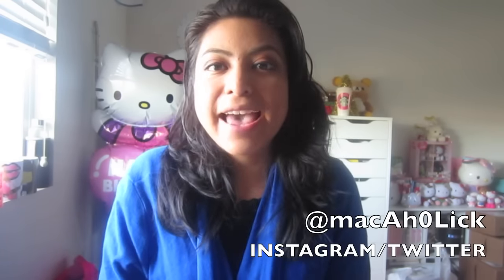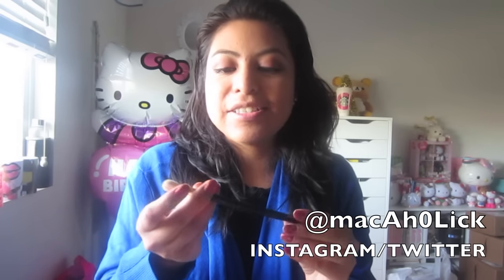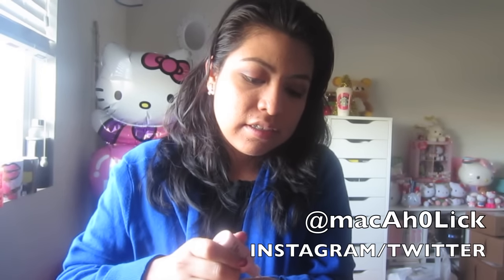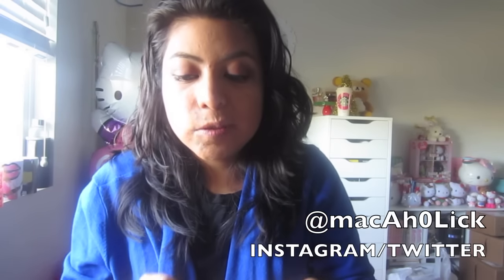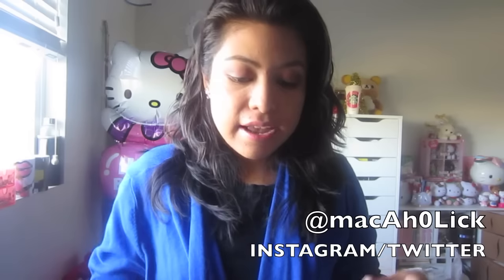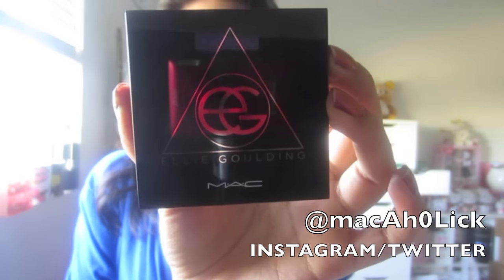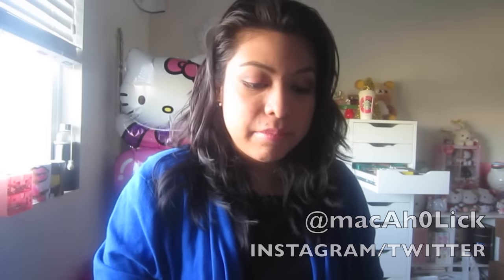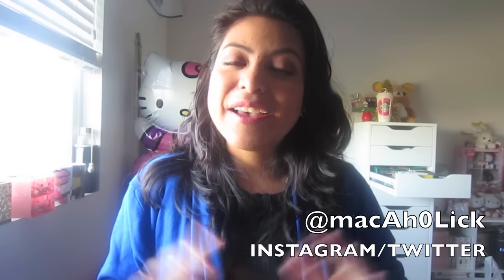MAC x Ellie Goulding Collection HAUL + Swatches!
So sorry about the delay AND lighting with the video--but remember, this was a test run, thankfully it didn't happen for a bigger collection!
SWATCHES BEGIN AT 7:15
I uploaded this earlier and didn't realize that YouTube cut off the swatches, grr!
Anyways, enjoy! Let me know what you ended up picking up! (:

T W I T T E R : @macAh0Lick
I N S T A G R A M : @macAh0Lick